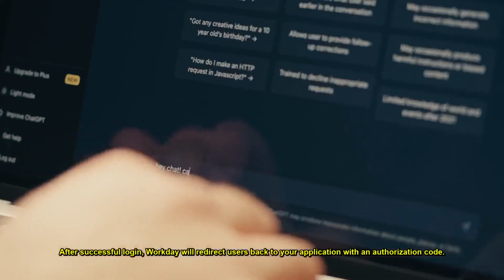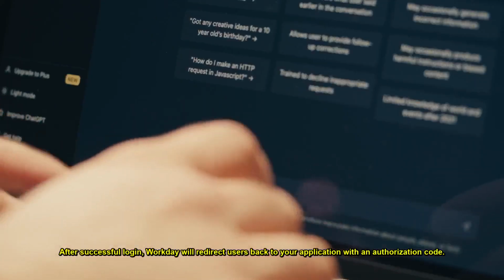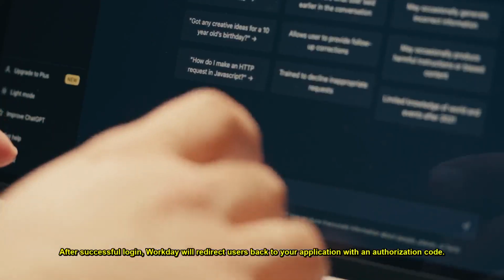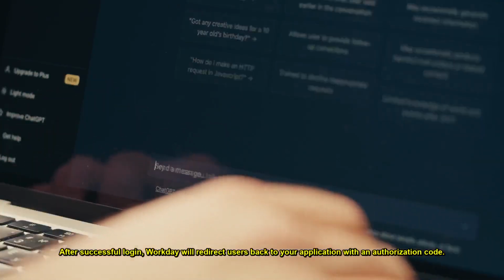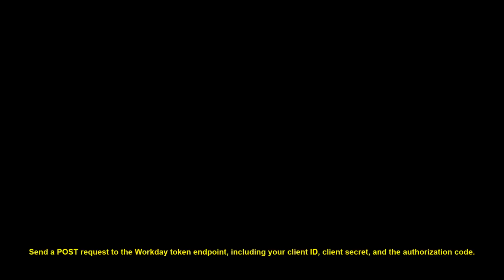How to authenticate with Workday API using OAuth for dashboard UX - Detailed Guide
Unlock the full potential of your Workday API integration with our comprehensive guide on authenticating using OAuth! In this video, we’ll walk you through each step to seamlessly authenticate your applications for a smooth dashboard user experience. Whether you’re a developer or a business analyst, this detailed tutorial will provide you with the insights and skills needed to enhance your Workday projects.